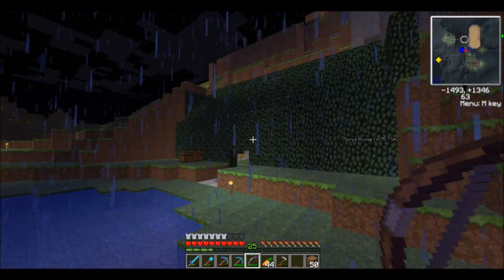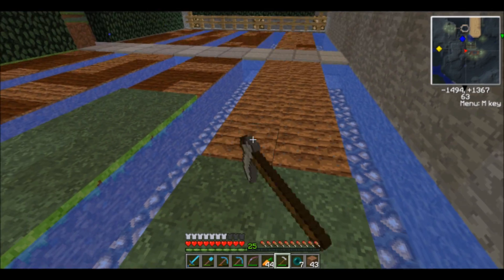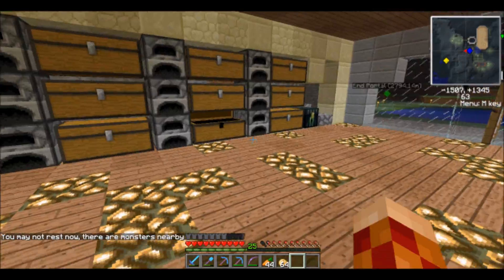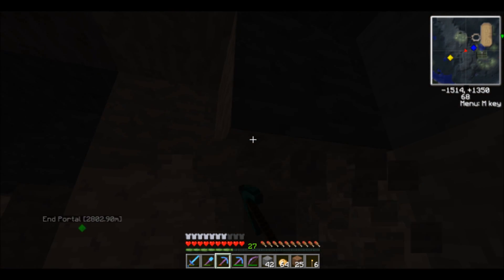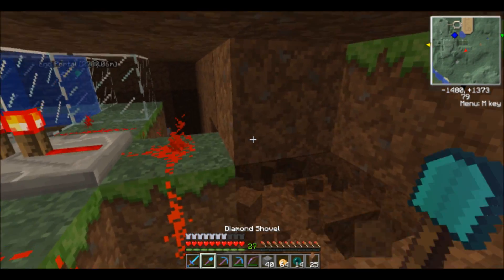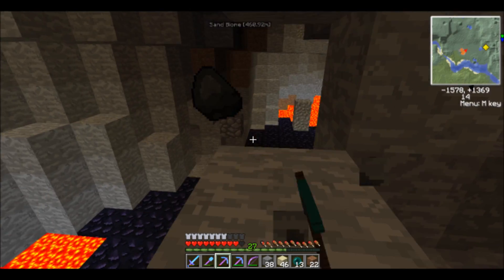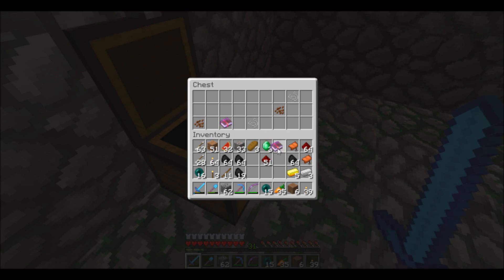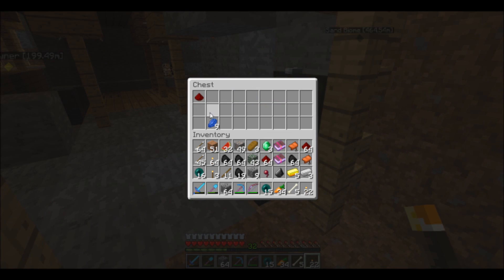Minevision SMP: Episode. 16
I hope you guys enjoyed this episode of minevision. Stay tune to the marathon of videos coming up. Have a great day guys!
-Pxey/Spencer